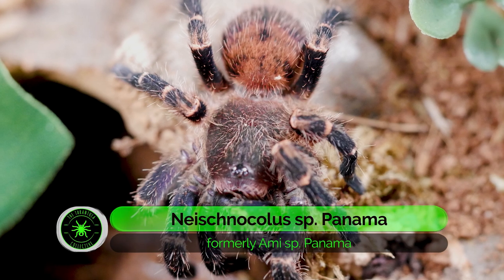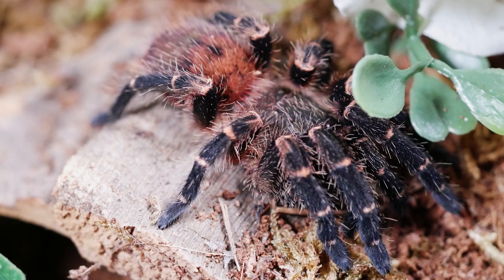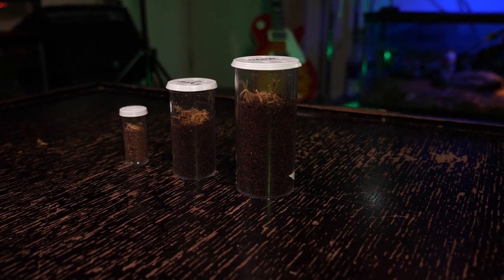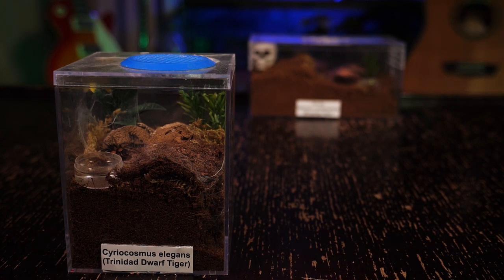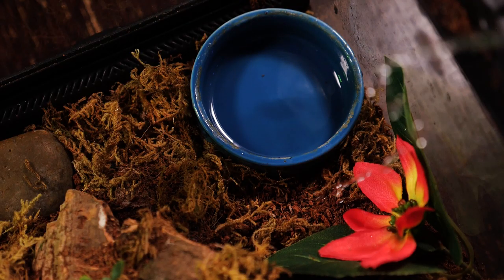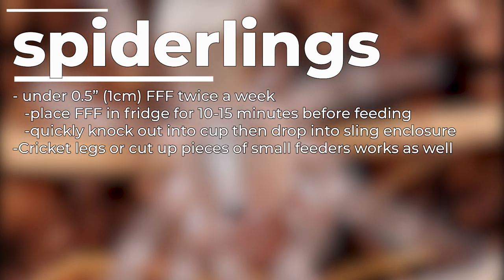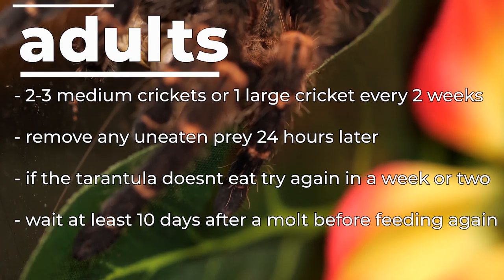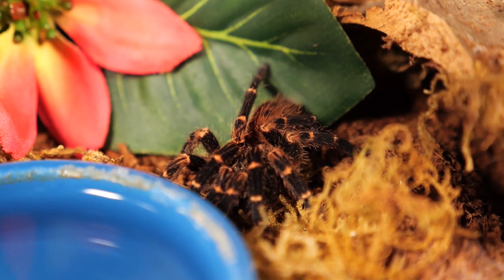HOW TO KEEP Gold Banded Sunburst Dwarf Tarantula Neischnocolus sp. Panama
In this video I cover care, husbandry, and feeding for the Neischnocolus sp. Panama (formerly known as Ami sp. Panama), also known commonly as the Gold Banded Sunburst Dwarf Tarantula. This is a rare dwarf tarantula that makes for an great beginner species. This includes handling, temperature,  humidity, set up, enclosure, substrate, lifespan, and size for spiderlings, juveniles and adult tarantulas. I cover essentially everything you need to know about set up and taking care of your tarantula. 🖖💚🕷

Please send any letters or packages to:
Richard Stewart
47 Washington Ave
Ste. 245